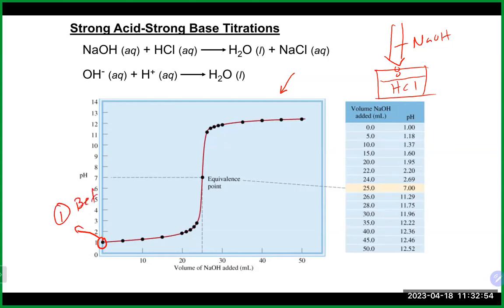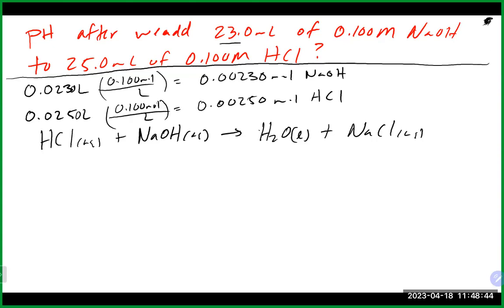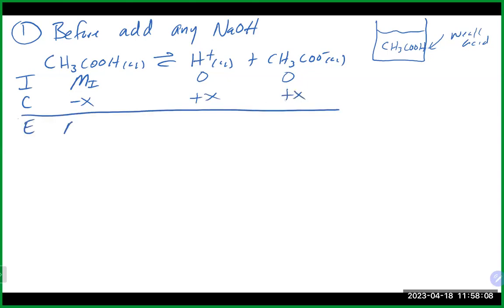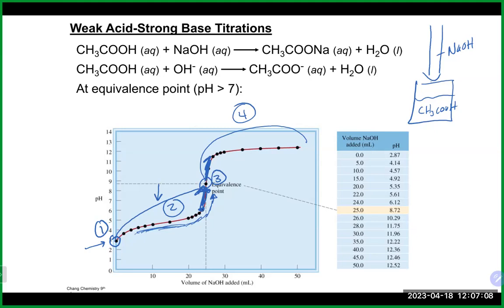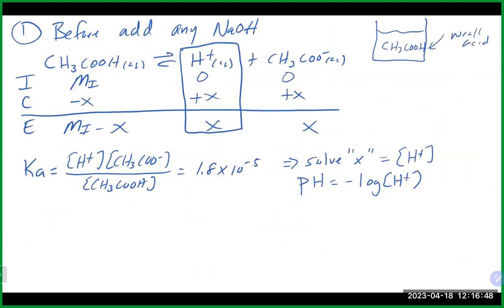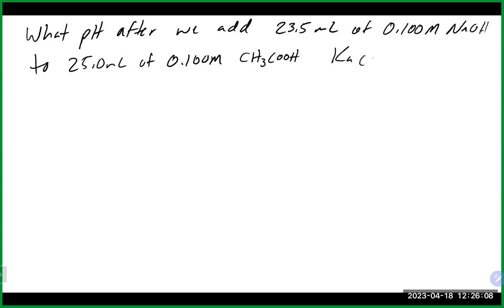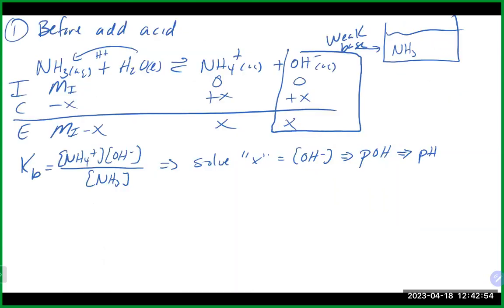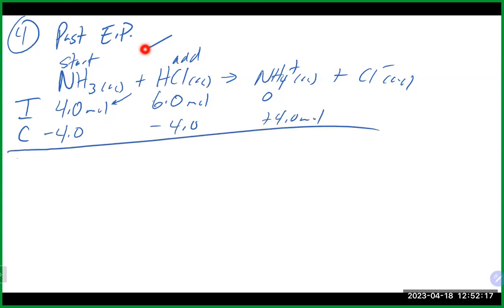Chem 51 Lecture 4/18/23 (Ch 14)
We lectured on Ch 14 (titrations, titrations of weak acid and strong base, titrations of strong acid and weak base)